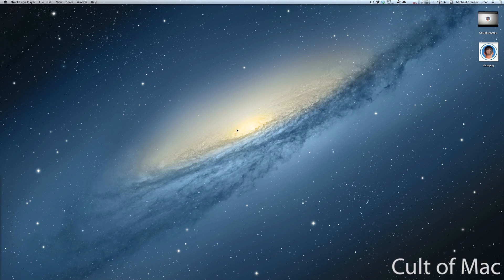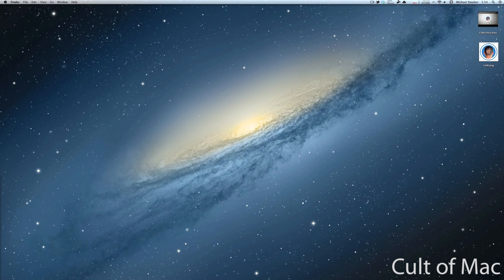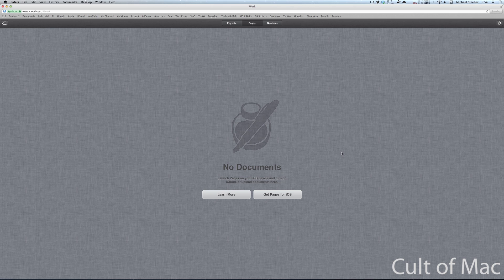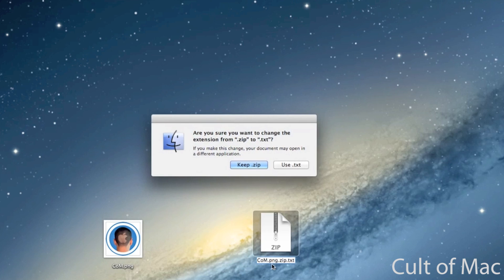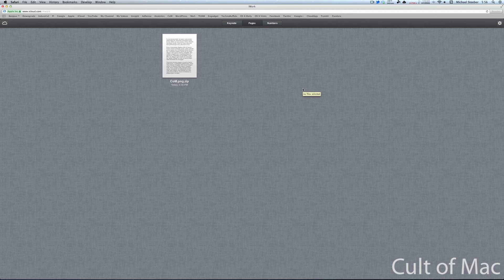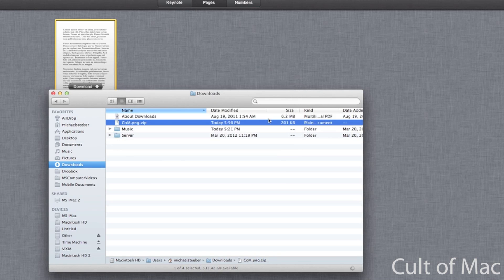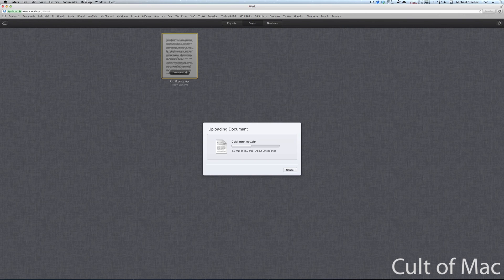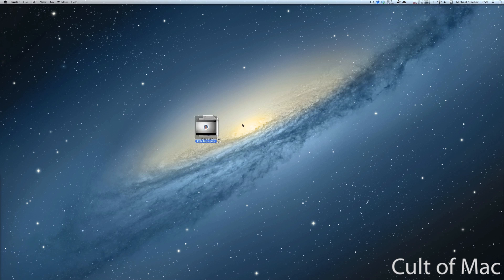How To Upload Any File To iCloud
An easy way to transfer any file to iCloud.